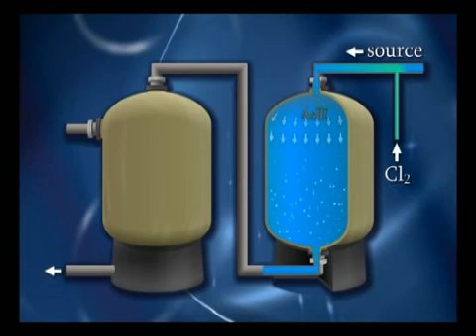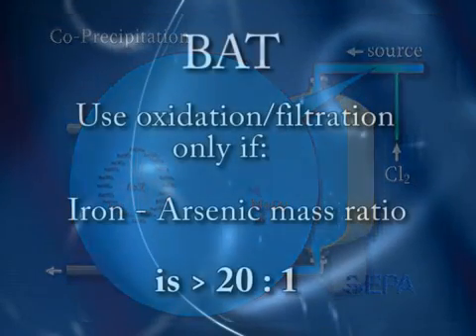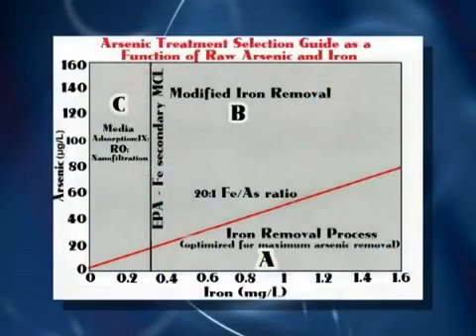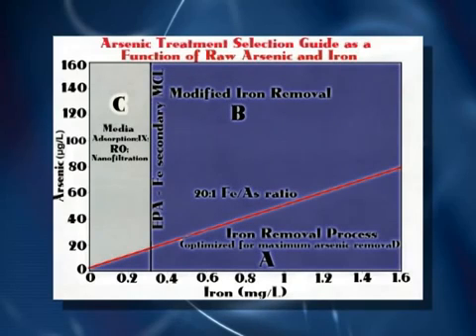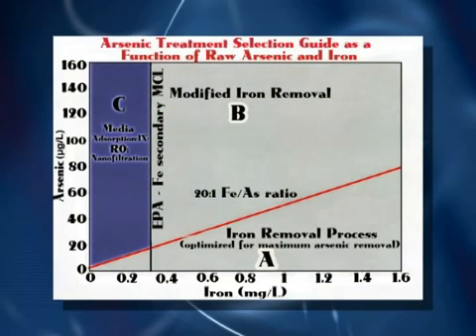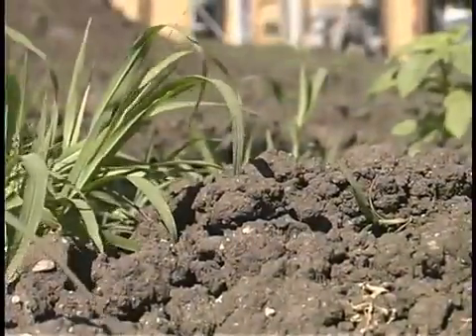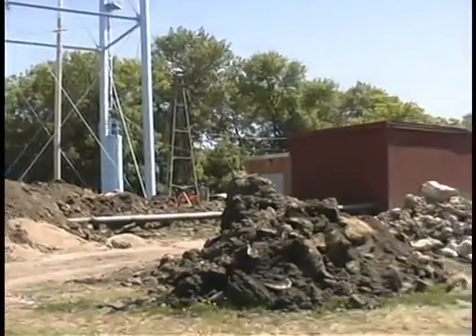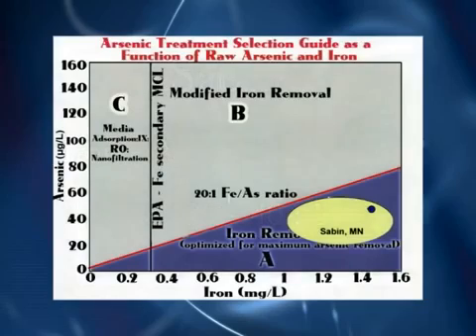Arsenic Point of Use Devices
U.S. Environmental Protection Agency
Office of Water

Arsenic Treatment Technology Showcase
An introduction to treating drinking water for arsenic.
EPA 816-C-05-005

Part 6: Point of Use/Point of Entry Devices